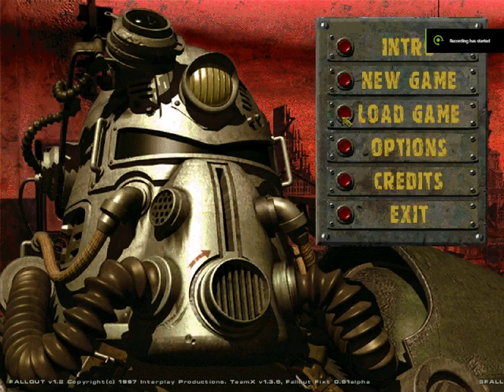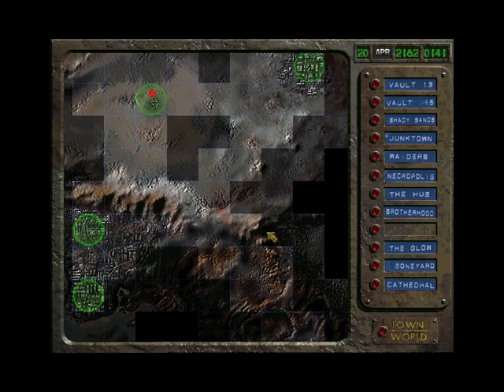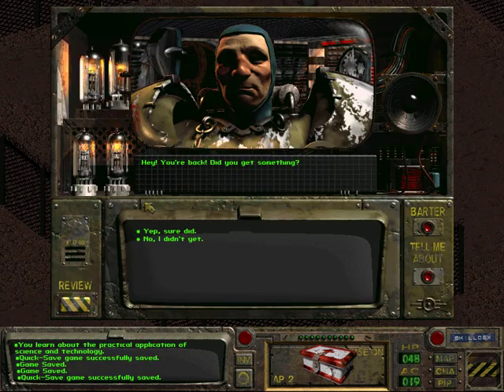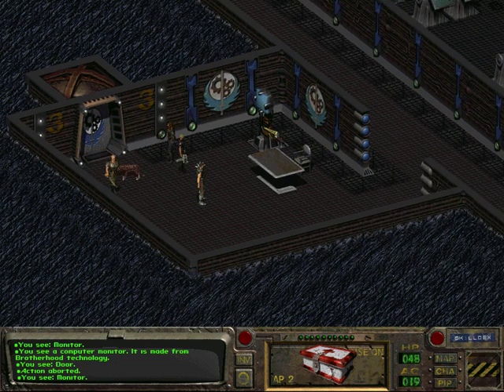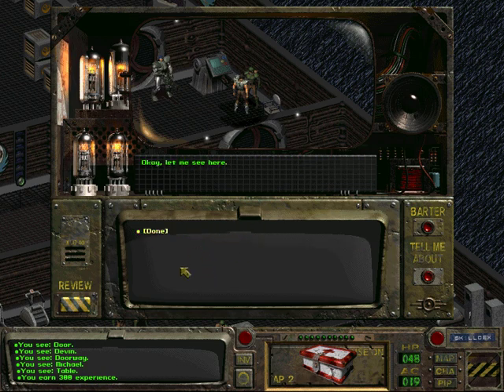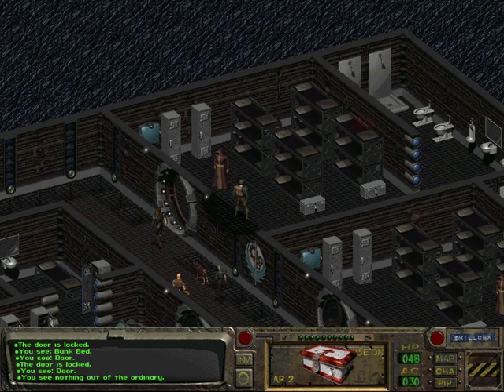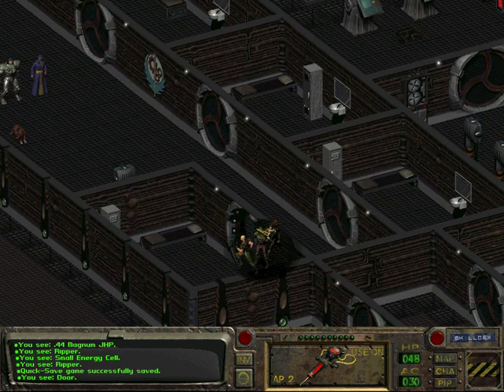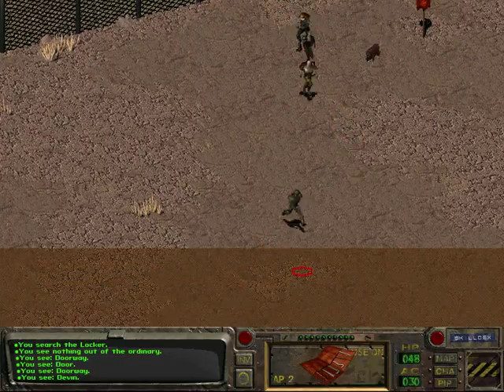10 - Fallout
Exploring the Brotherhood of Steel